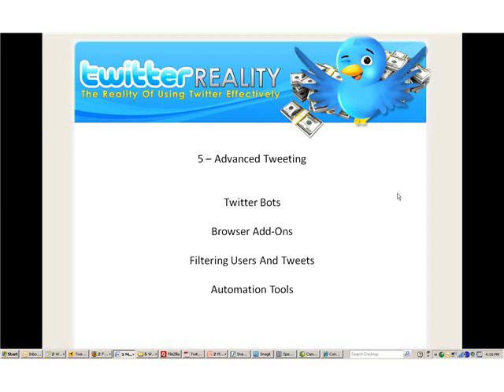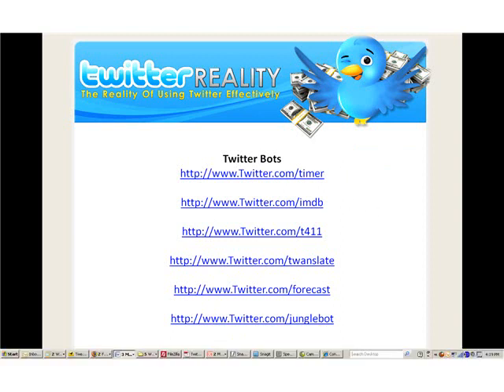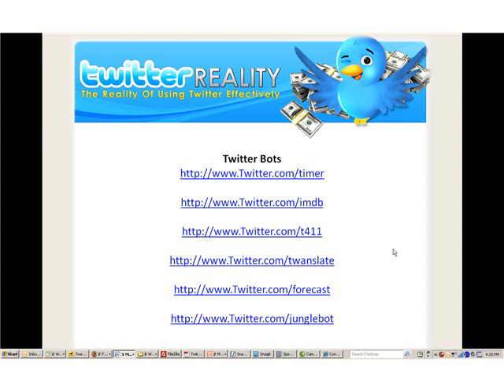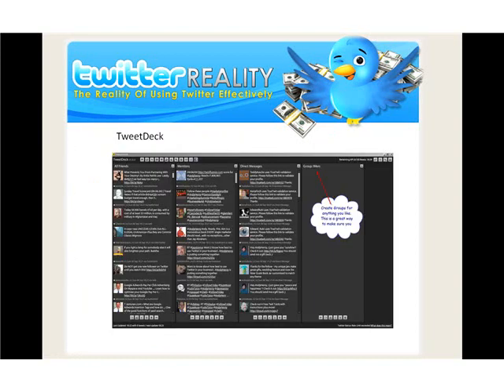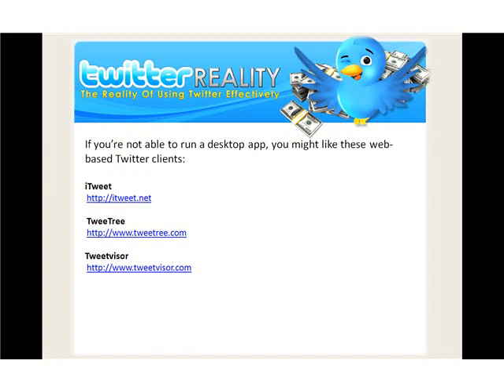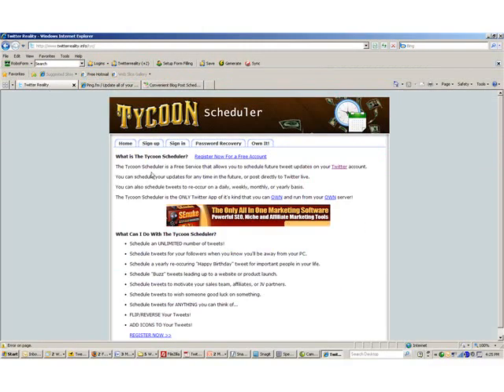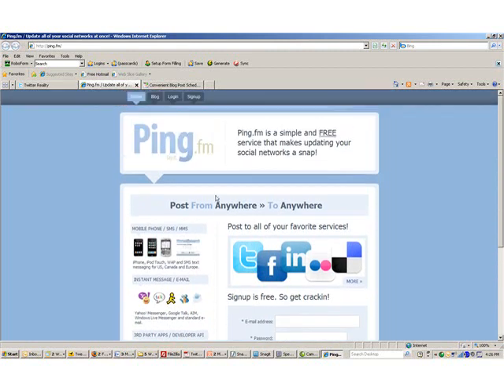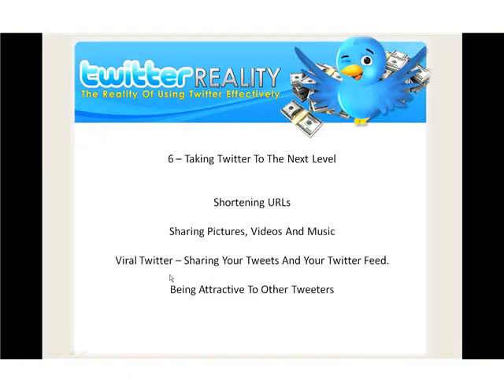Twitter Reality Video 5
- Twitter Reality video 5 of the Twitter Reality series showing what Twitter is all about and how to use it effectively.